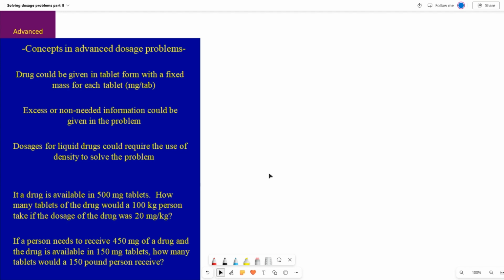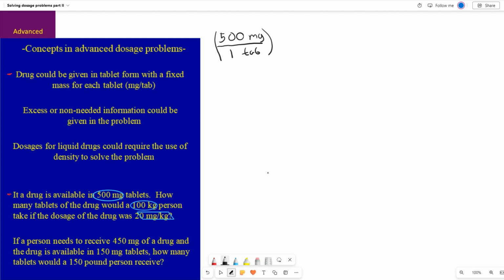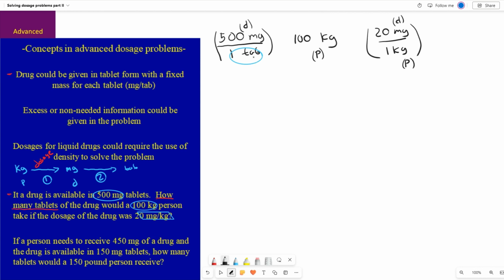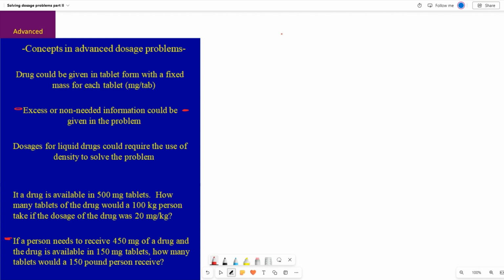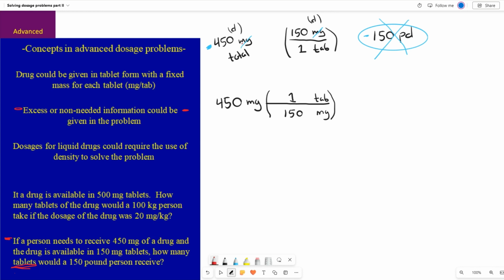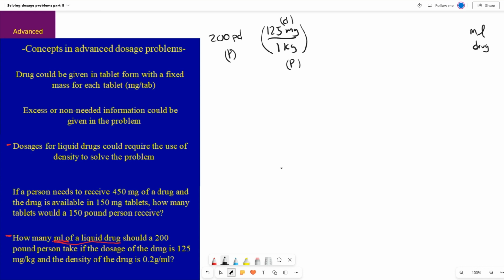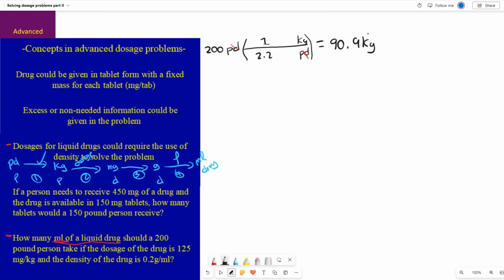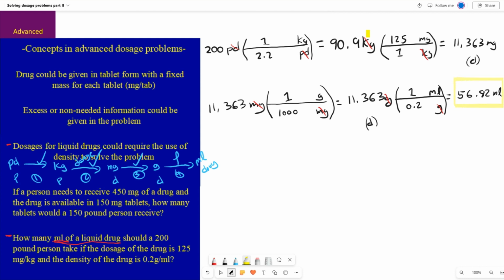Solving Dosage Problems part II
We solve advanced difficulty level dosage problems.